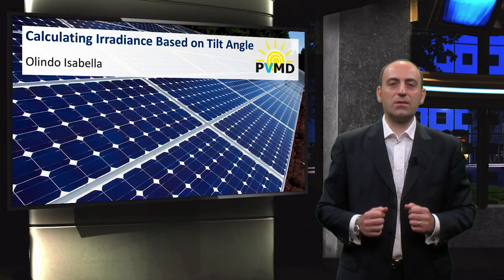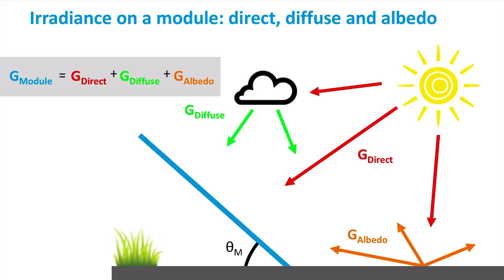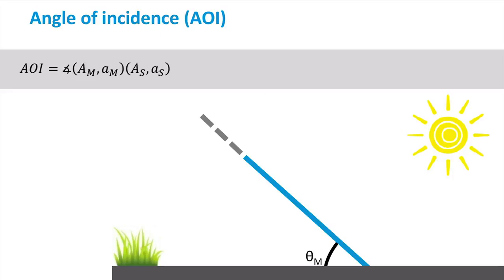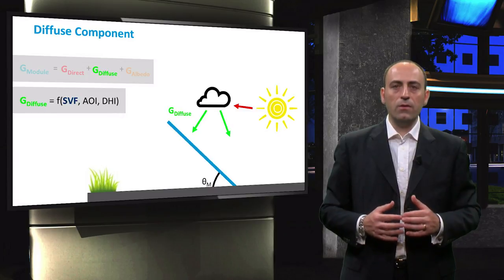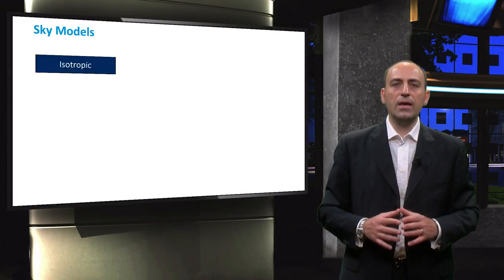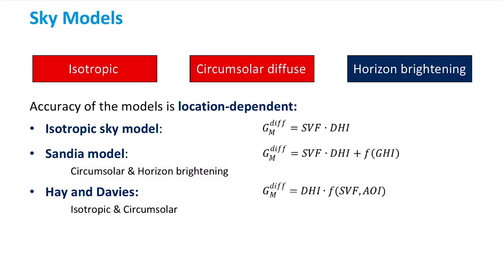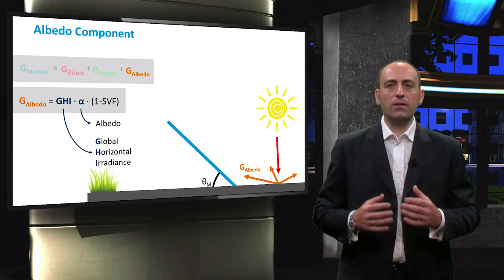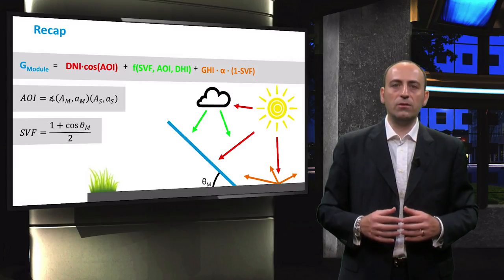PV3x_2017_2.3.1_Calculating_Irradiance_based_on_Tilt_Angle-video